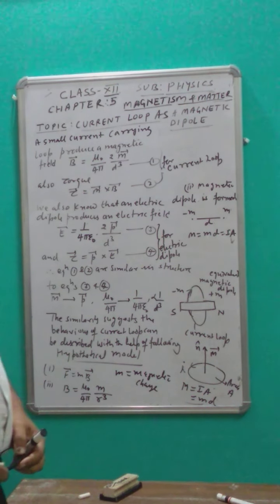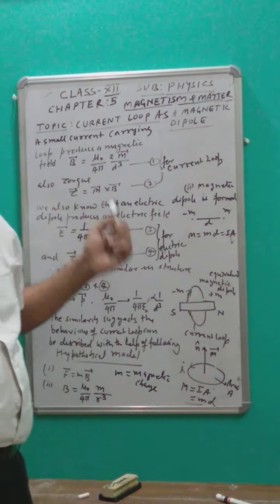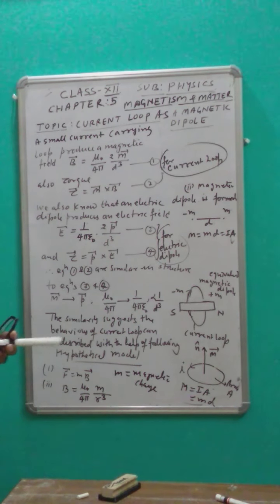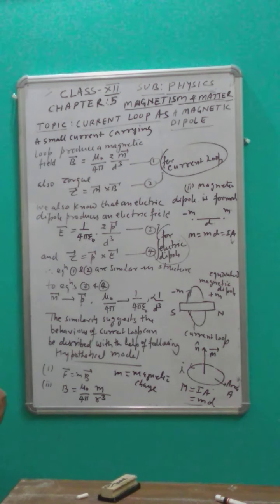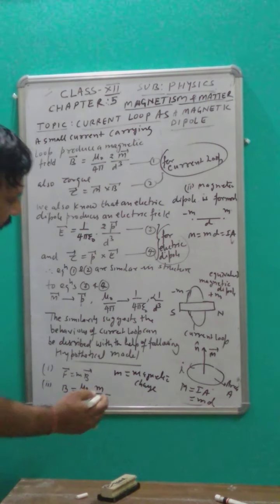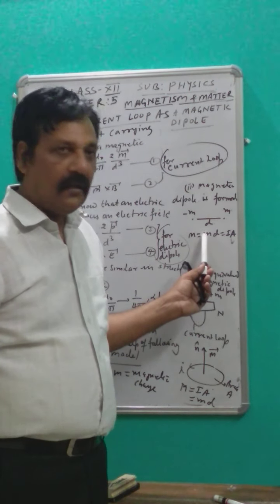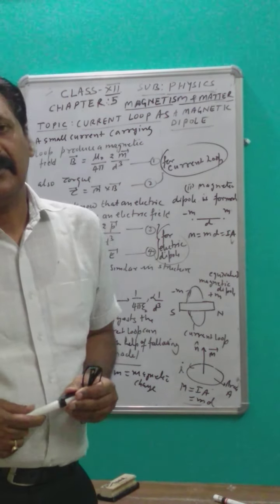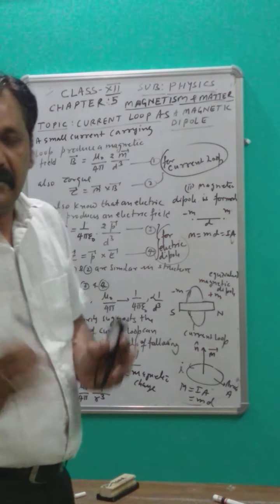current loop as magnetic dipole BY SANJEEV RAJORA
CHAPTER 5(MAGNET AND MAGNETISM) FOR CLASS 12 PHYSICS